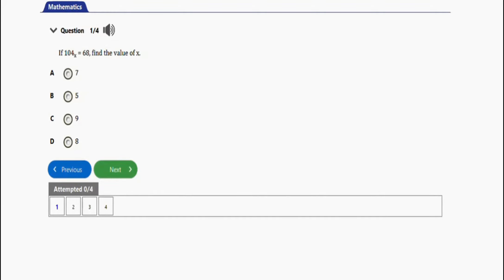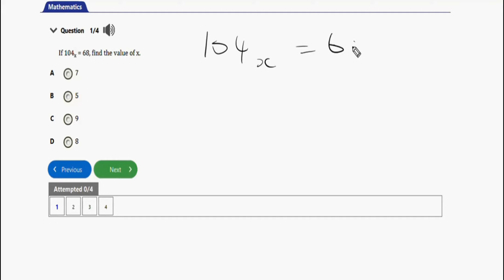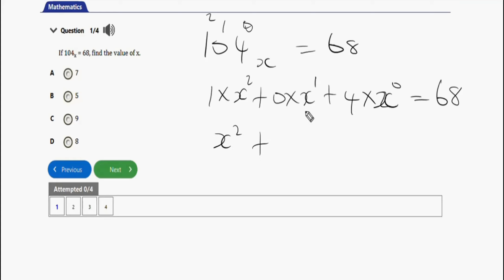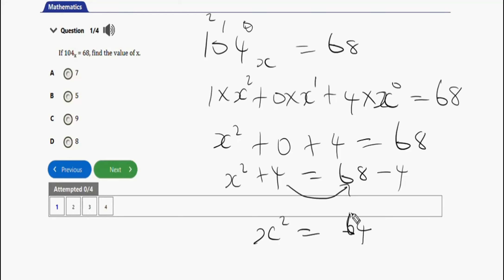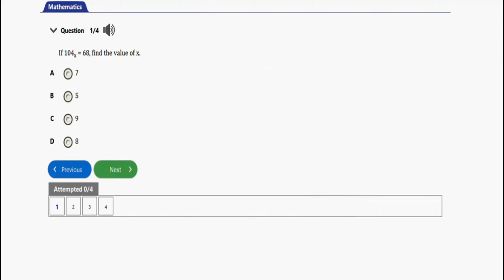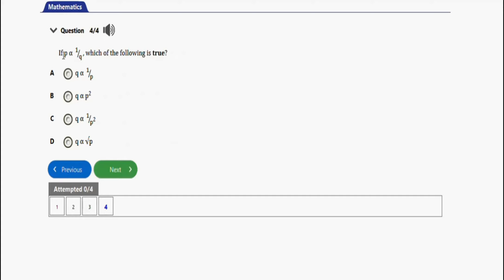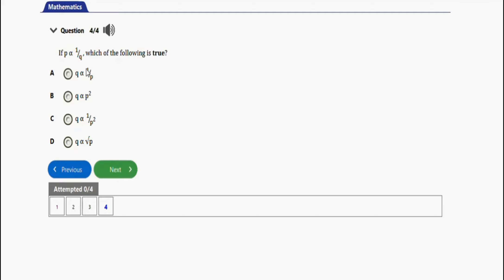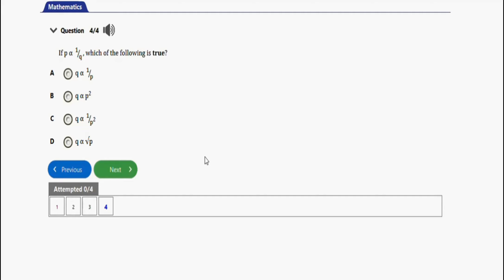WASSCE Mathematics Questions & Answer 2024 On Binary Operation (Top 3)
WASSCE Mathematics Tutorial Questions And Answers On Binary Operation

Binary Operation is one of the basic problems in WASSCE Mathematics

In this WASSCE Mathematics tutorial video, I answered WASSCE Mathematics 3 questions on binary operation

This video is a definite guide to smashing questions on binary operation in WASSCE Mathematics questions and answers.

CASIOCALCULATORTUTOR WASSCE MATHEMATICS PLAYLIST LINK

WASSCE Mathematics questions and answers

WASSCE Mathematics tutorial

eaglesclass academy